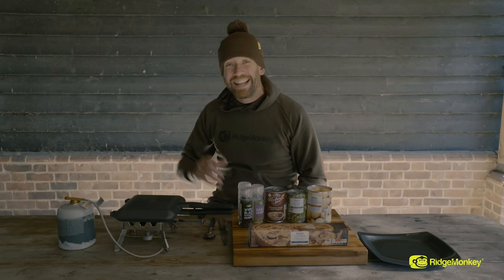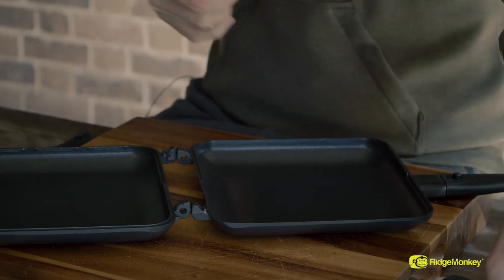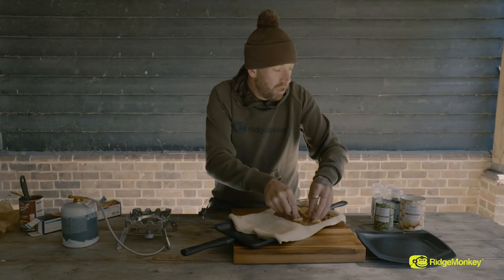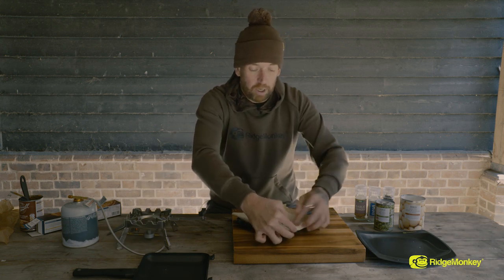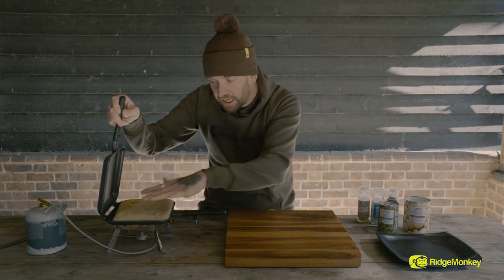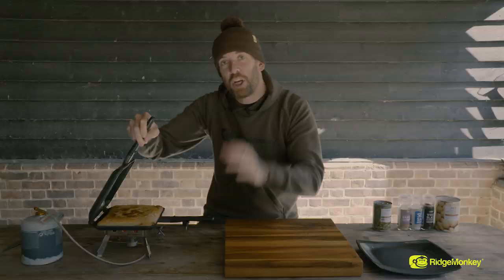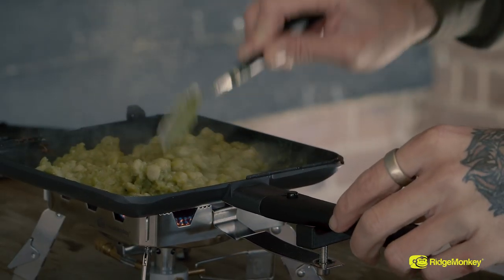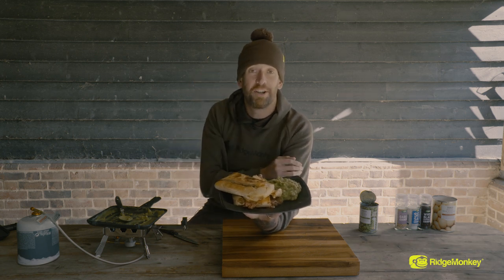Bite Time | Steak & Potato Pie | Connect Compact Sandwich Toaster XL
Simon Bishop creates a home-cooked family classic that is sure to satisfy your hunger. With a rich steak and potato filling this scrumptious easy to make pie will win favour with your family and friends both on and off the bank, and what's more it couldn’t be easier!